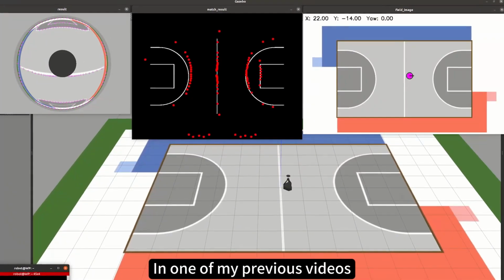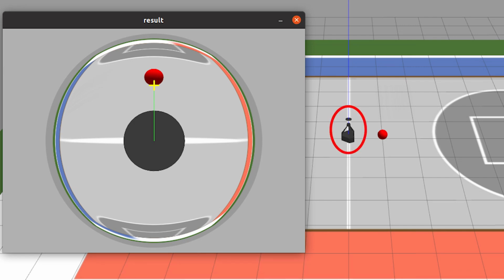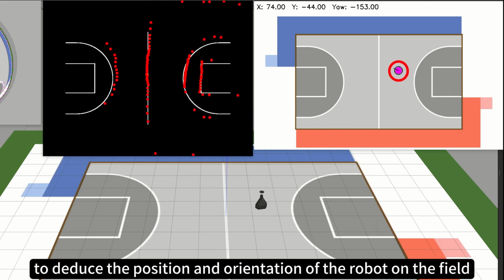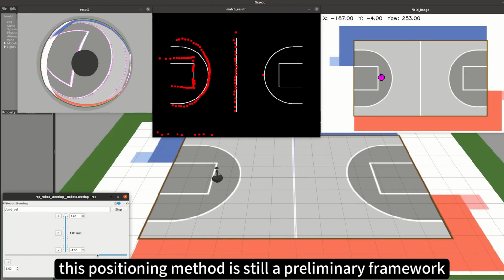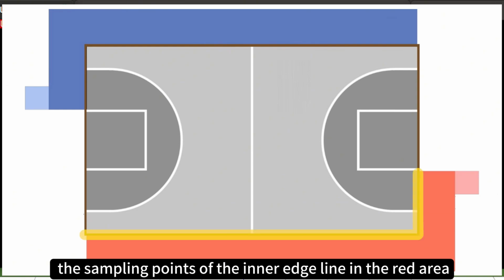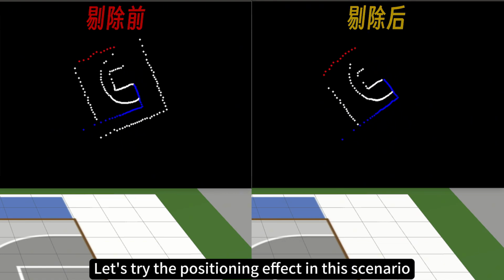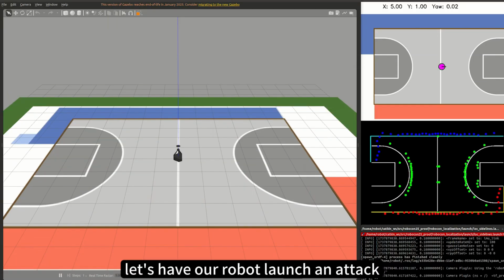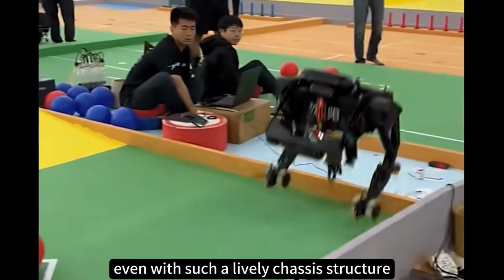Vision-Based Localization for RoboCon 2025 | ROS | Open Source | Robot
🏀 Open Source ROS Vision-Based Localization for RoboCon 2025 Basketball Robots

Discover a powerful pure vision-based localization system built on ROS, perfect for the RoboCon 2025 Basketball Robot Competition! This fully open-source project offers:

✨ KEY FEATURES:

    Pure vision-based localization (no additional sensors needed)
    Built on ROS Noetic (Ubuntu 20.04)
    Easy to modify and customize
    Proven in real competition environments

🛠️ TECH STACK:

    ROS (Robot Operating System)
    C++ implementation
    Computer Vision algorithms
    Open-source codebase

💡 Perfect for:

    Robotics teams
    Competition participants
    Research projects
    Educational purposes